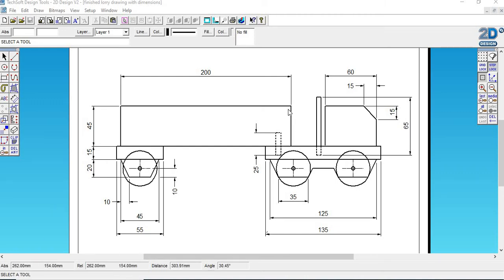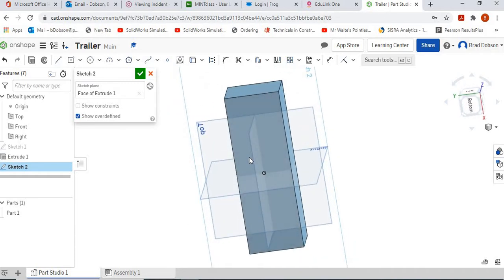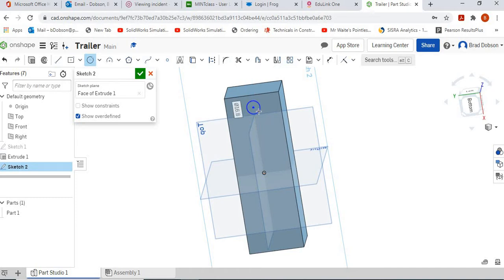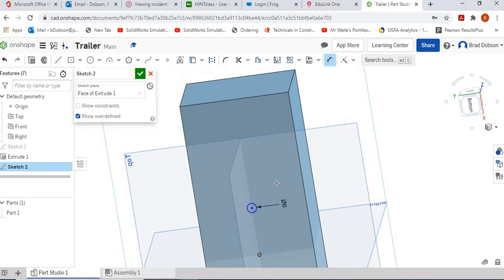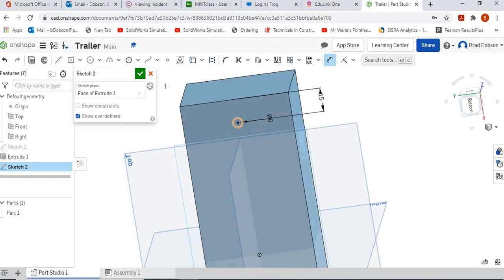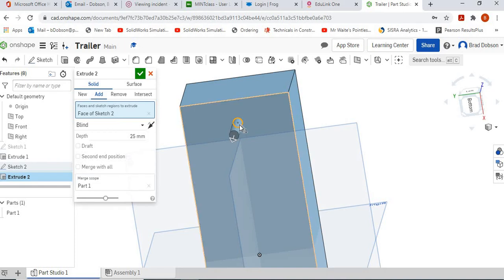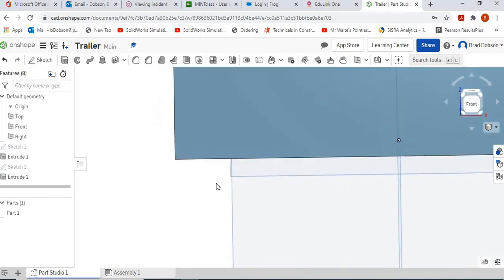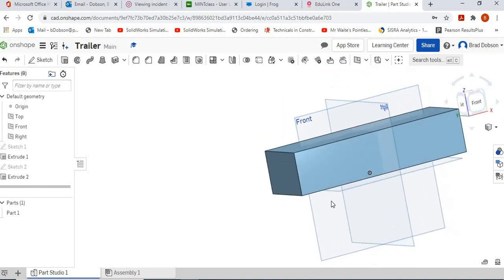6 Adding the hole on the bottom of our trailer